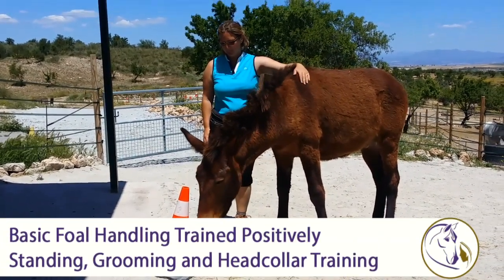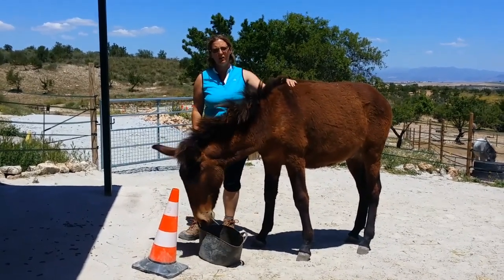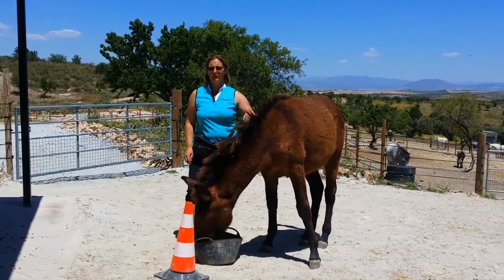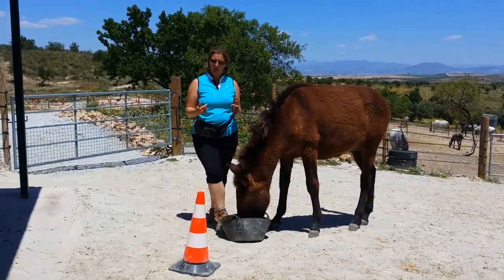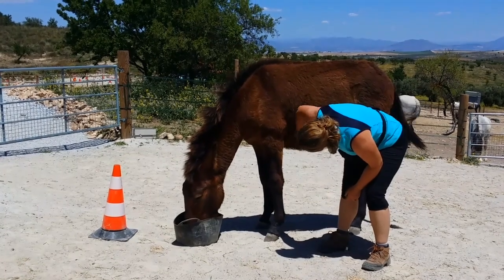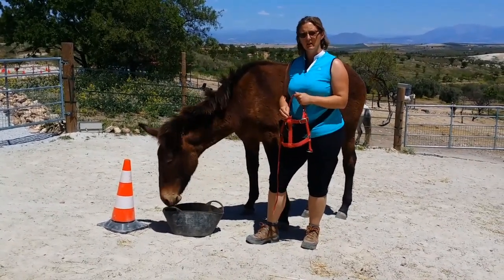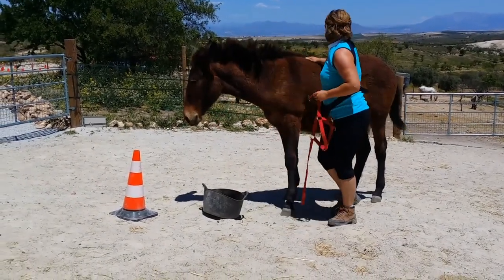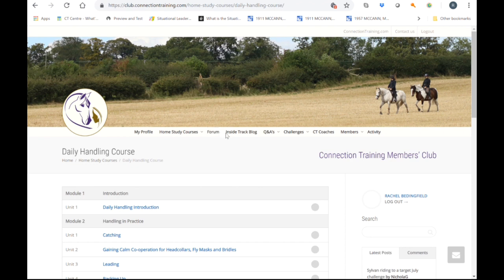Basic Foal Handling Trained Positively! Standing, Grooming and Headcollar Training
Giving your foal the best introduction to handling sets them up for success for the rest of their life. The star of this video is Maverick, a surprise mule foal who arrived at my training centre in Spain as an extra freebie when we rescued his Mum, a PRE mare named Selena. Unlike his Dam, Mav has had plenty of great human interactions since birth, but he also needs to learn specific handling behaviours such as standing still, touch acceptance all over, wearing a headcollar and so on.

In this video you can see how we worked with 10 month old Mav to teach him some basic handling exercises calmly and positively, so that it's a good experience throughout.

Mav is working with CT Coach Claire Waldron who runs Positive Horse Training, Spain, alongside me (Rachel).